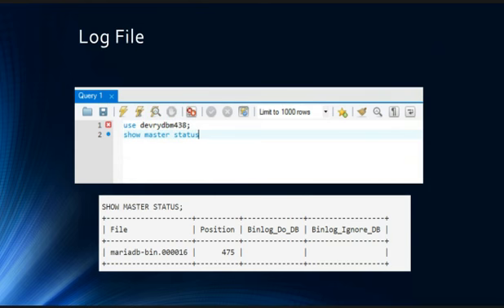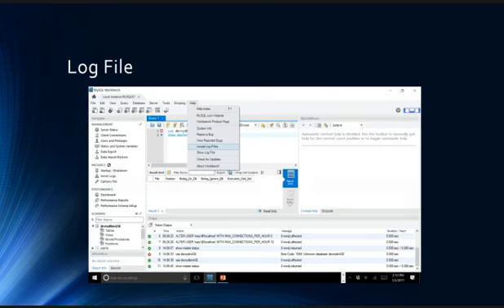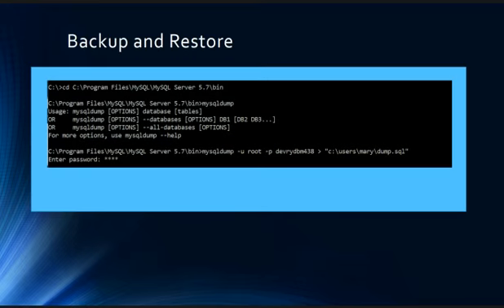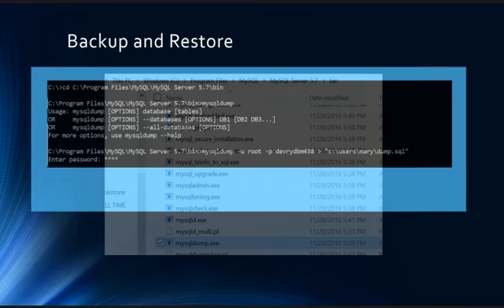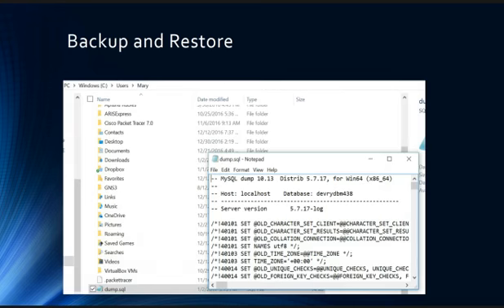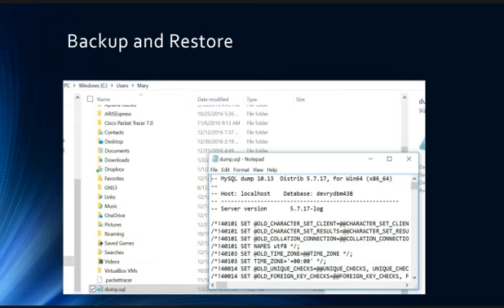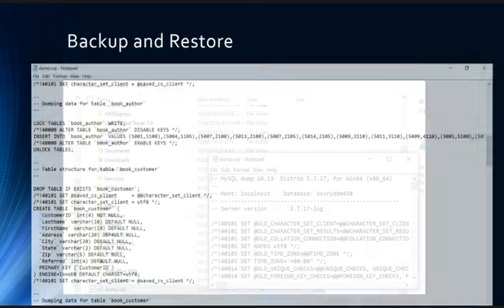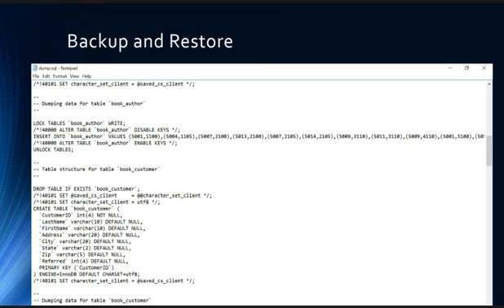MySQL: Backup and Restore